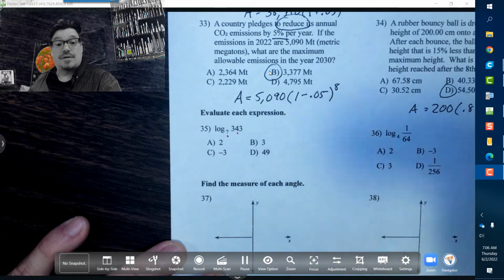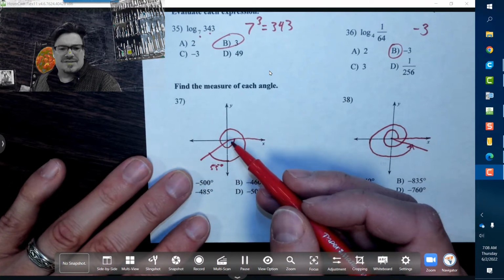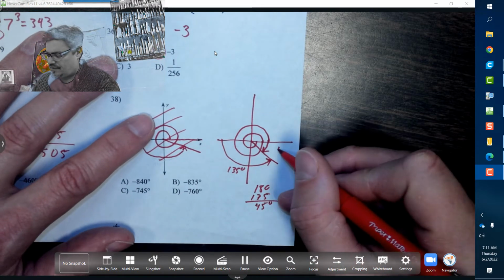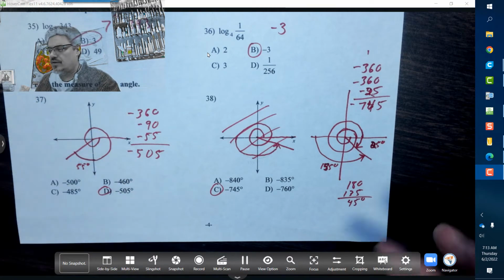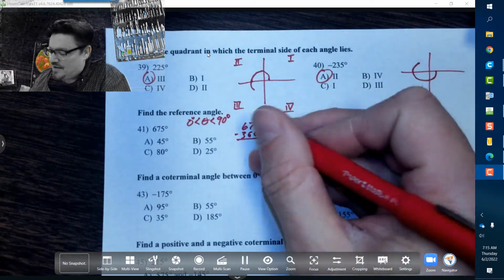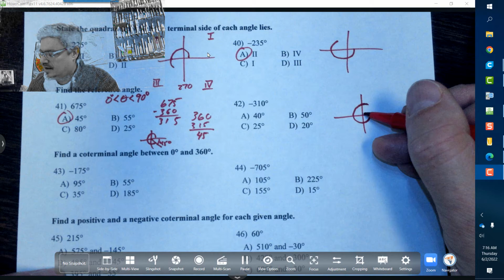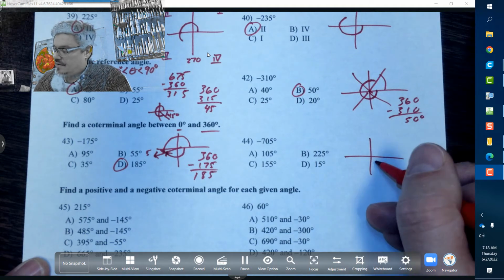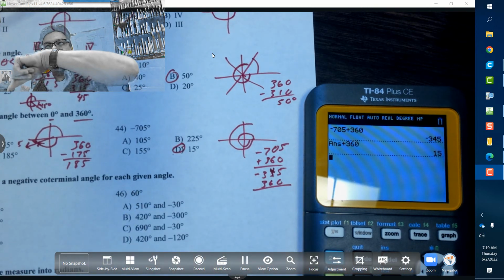Alg2 Study Guide (35-44)